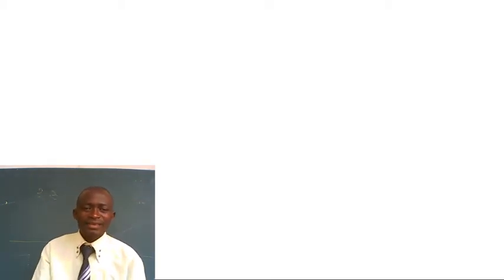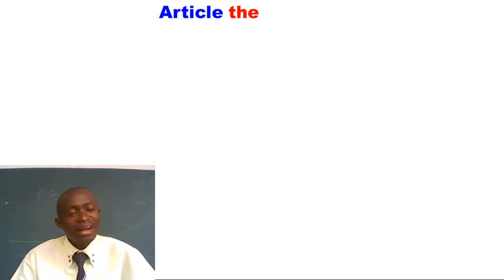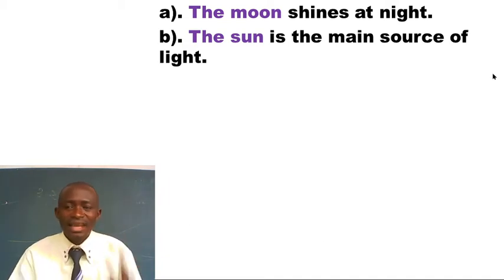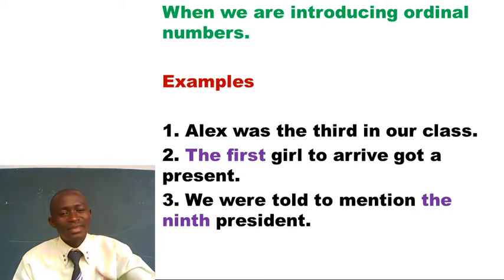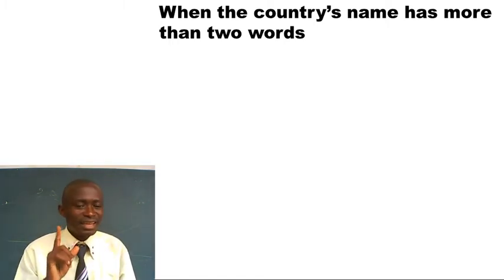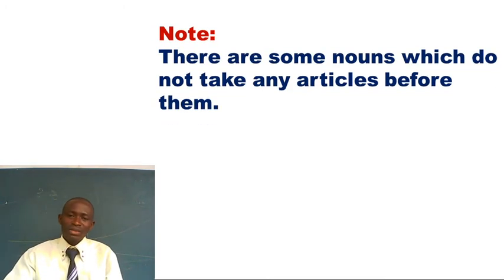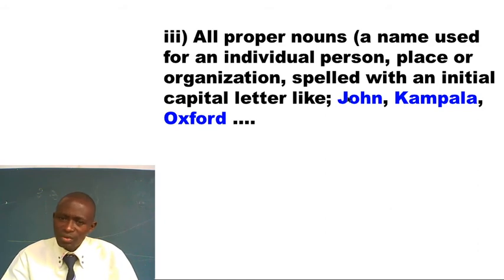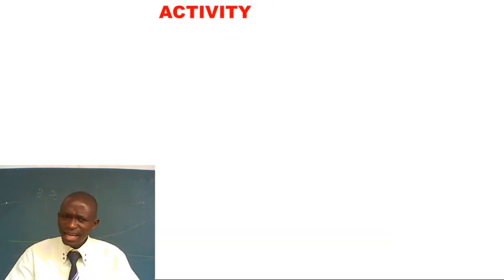corrections to activity 4